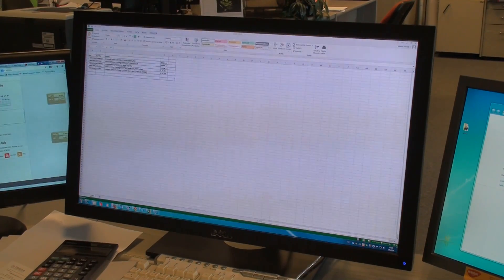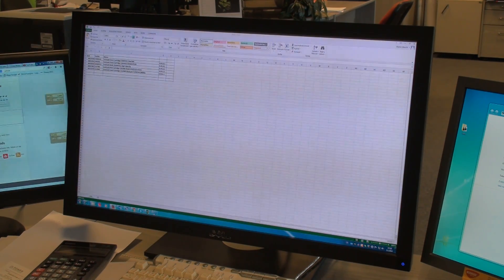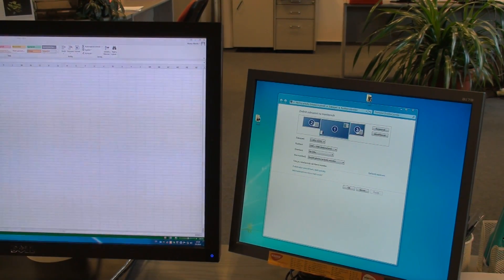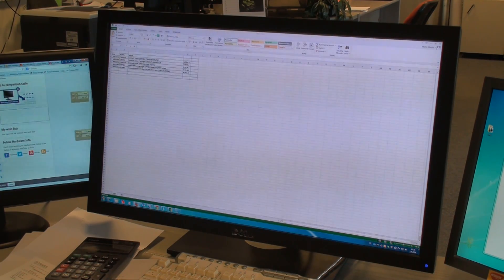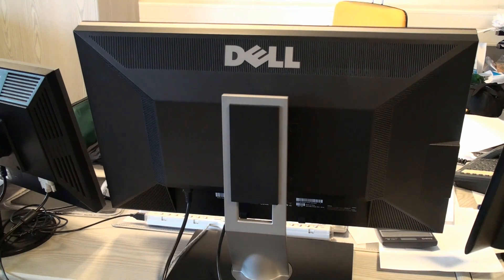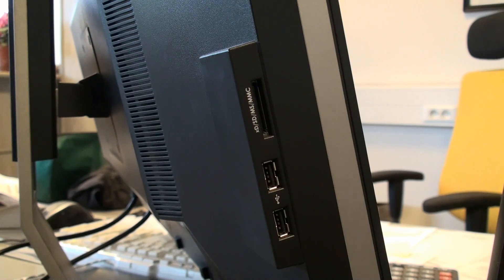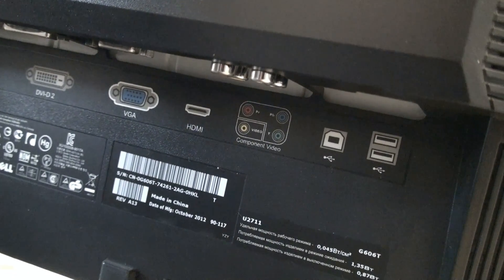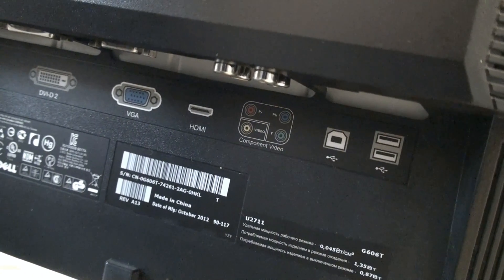Dell Ultrasharp U2711b monitor review (2560x1440px)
Little review of the 2560x1440 pixel monitor DELL.
LCD U2711 UltraSharp 16:9/2560x1440/6ms/1000:1/DVI/HDMI/DP/USB/CR/Black